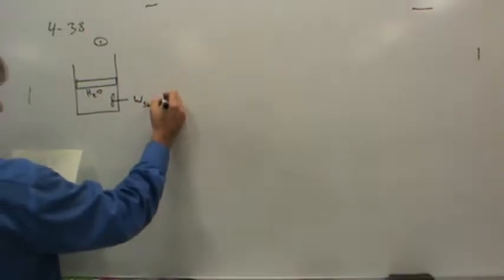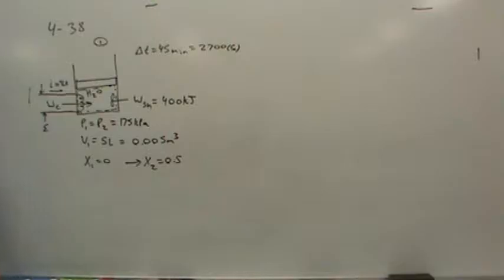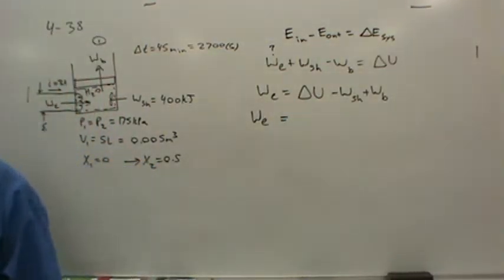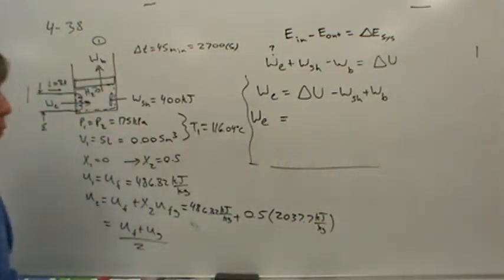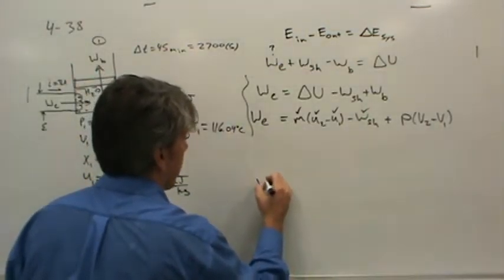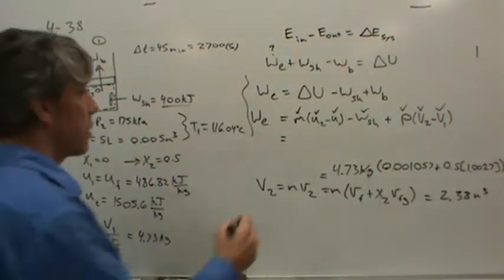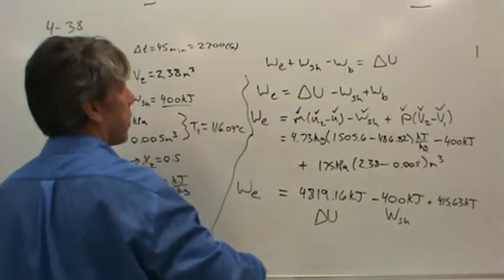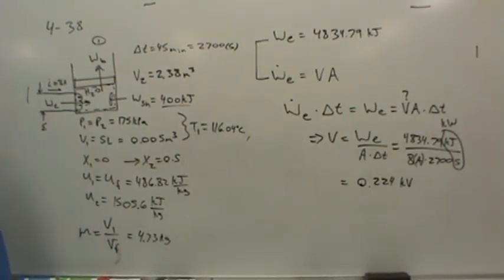MET 320 4 38